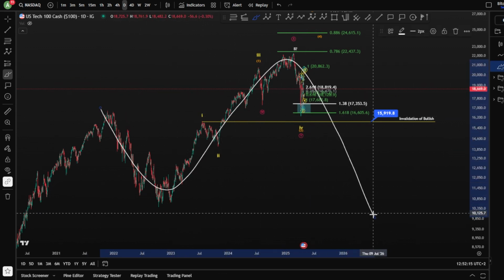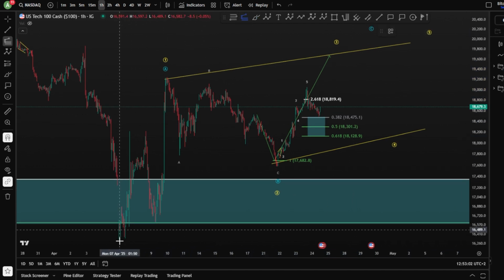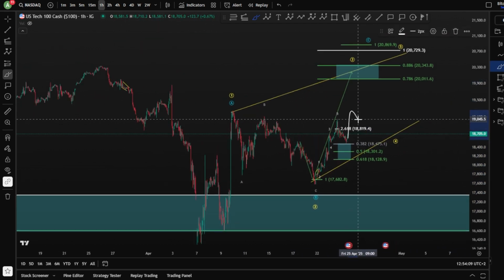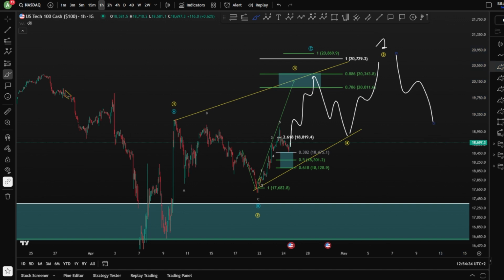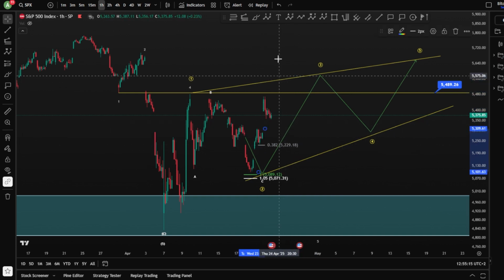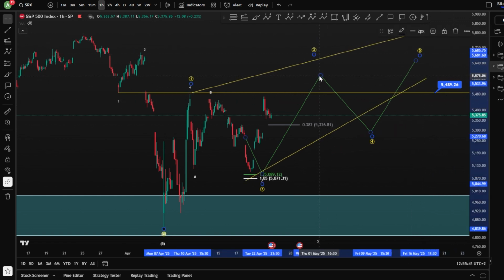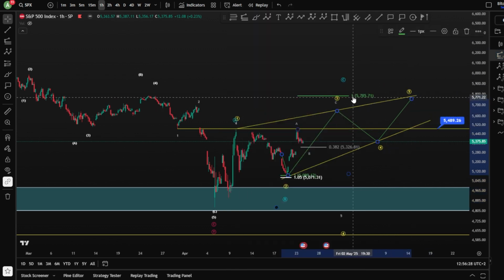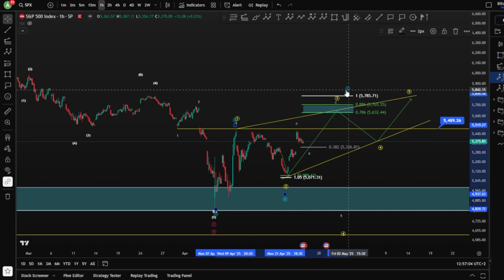NASDAQ & S&P Daily – On Track for Recovery! Next Targets & Possibilities | Elliott Wave Analysis